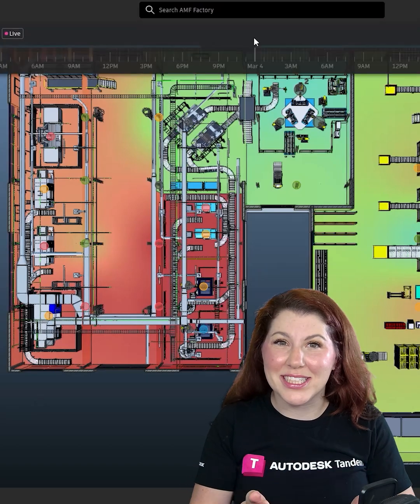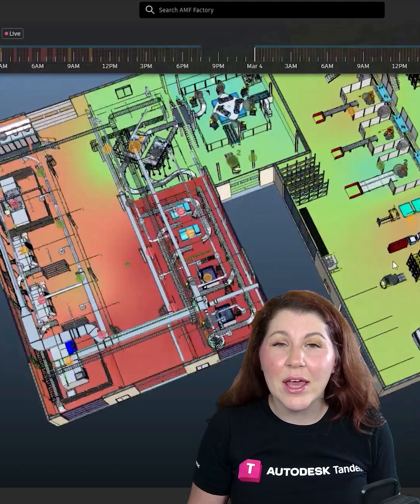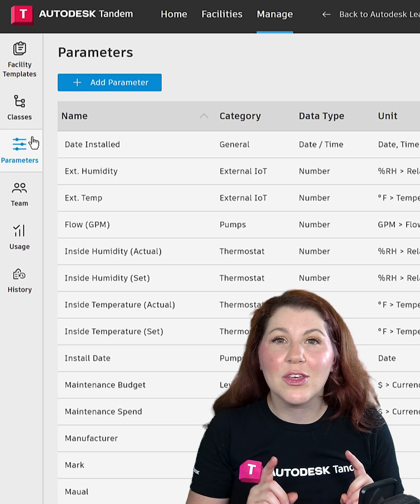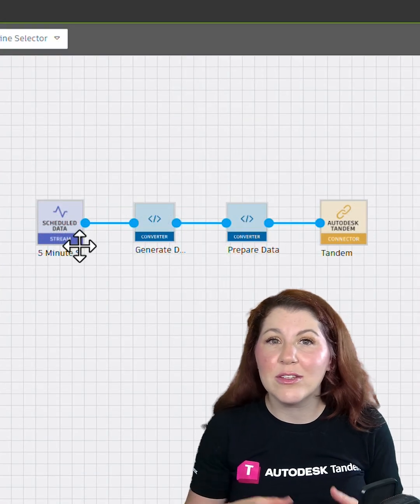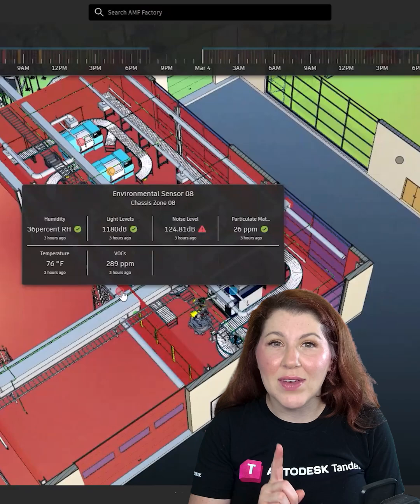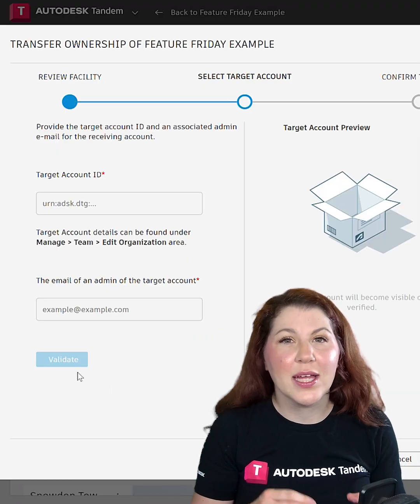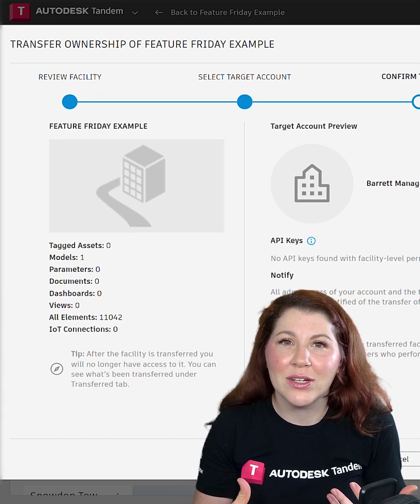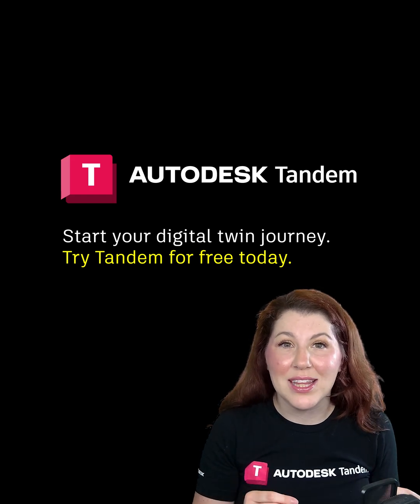Digitize your project handover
🚧 Ready to revolutionize project handover? Say goodbye to scattered data and slow transitions. Autodesk Tandem enables you to digitize your handover process, streamlining workflows and delivering real value to owners from the very start.

✅ Create data-rich digital twins
✅ Connect IoT, BMS, and CMMS with Tandem Connect to provide near-real-time insights
✅ Transfer all asset + operational data with just a few clicks

With Autodesk Tandem, you can hand off a smart, connected facility that’s ready for the future.

hashtag#DigitalTwin hashtag#SmartBuildings hashtag#ConstructionTech hashtag#ProjectHandover hashtag#AutodeskTandem hashtag#AEC hashtag#AECO hashtag#FacilityManagement hashtag#BIM hashtag#DigitalDelivery hashtag#BuiltEnvironment